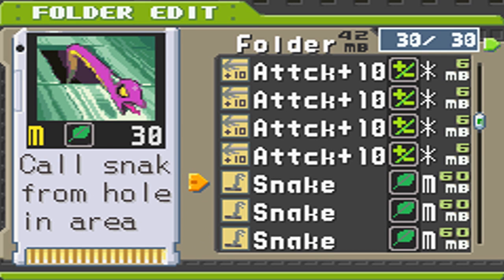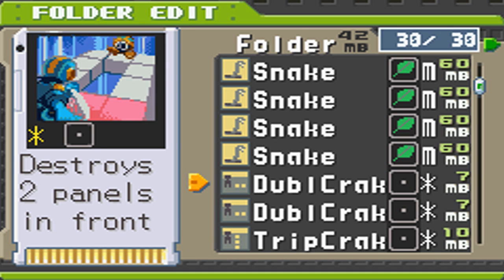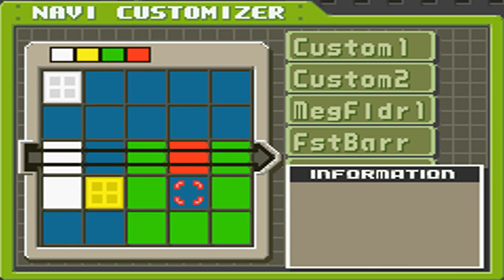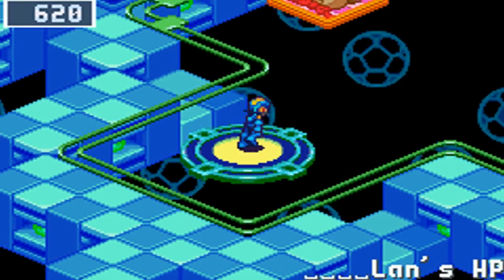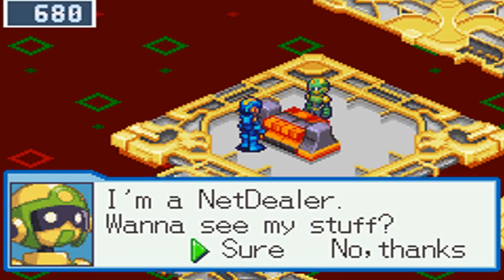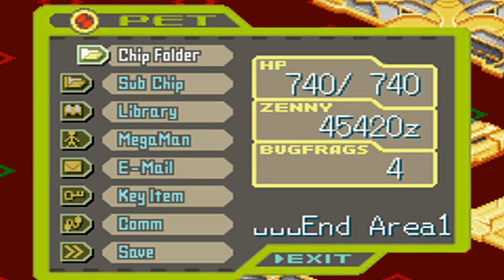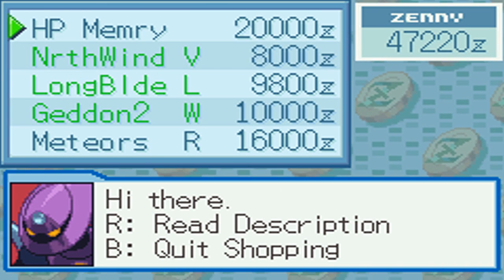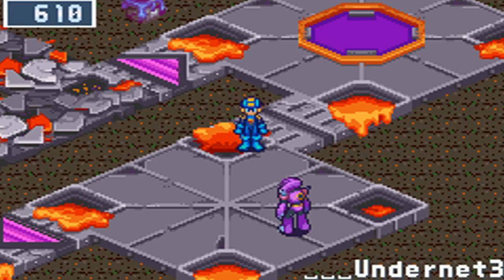Megaman Battle Network 5: Team Colonel - Part 51: Draconis & HP Up!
We finally get our final endgame folder! After spending about 10 minutes explaining the ins and outs of our new folder, we backtrack to get all the HP memories we missed from netdealers.